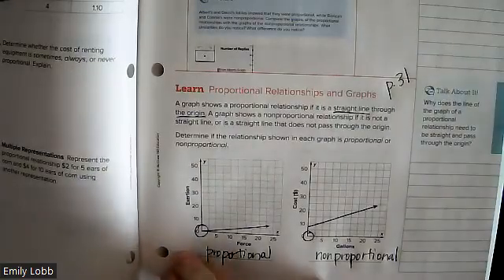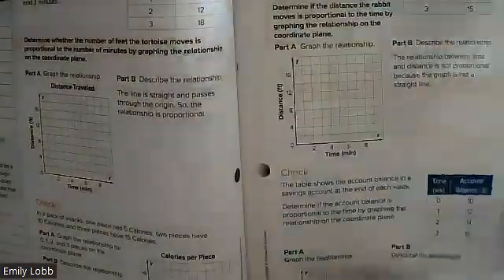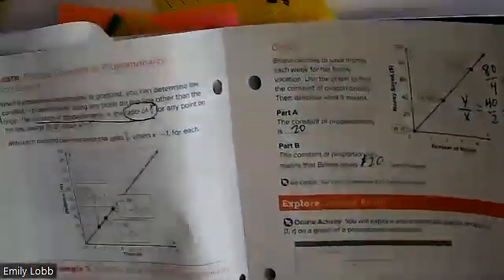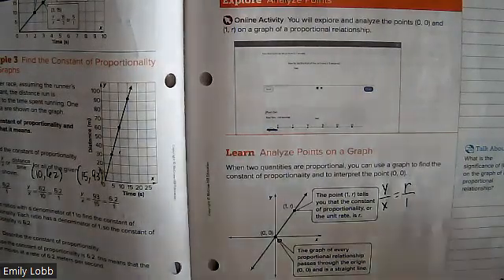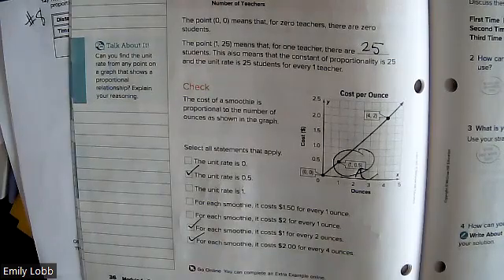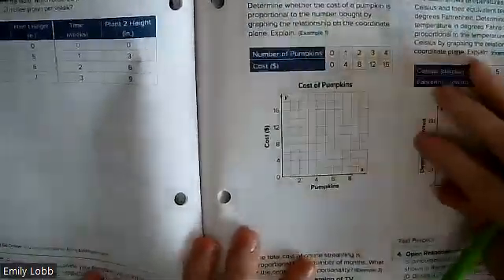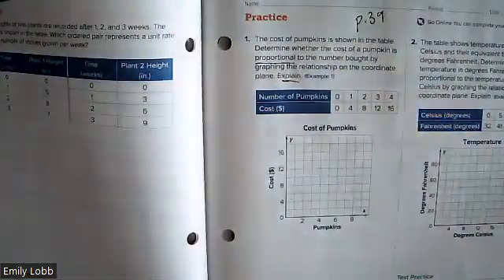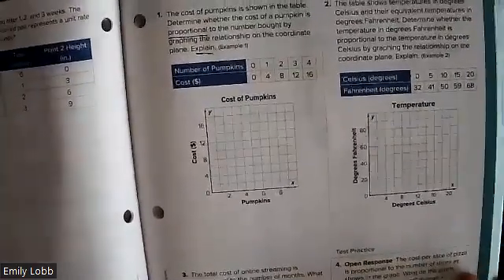1-4 Graphs of Proportional Relationships